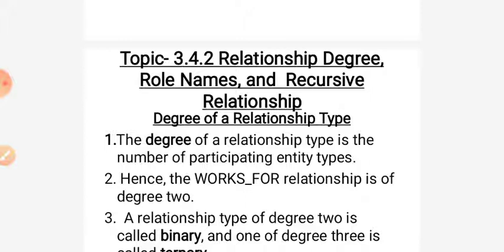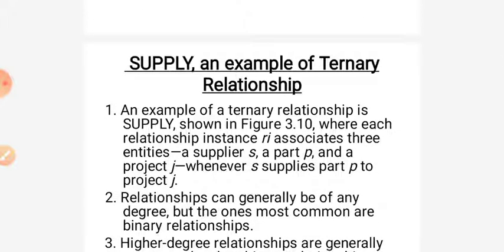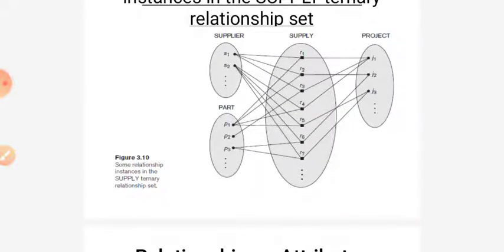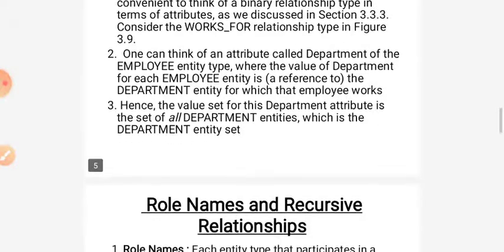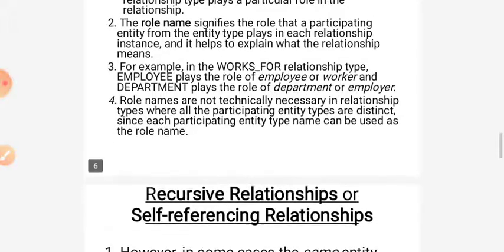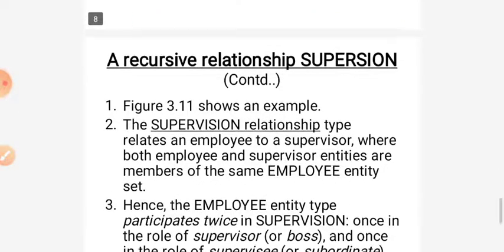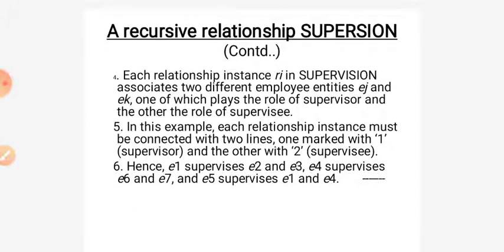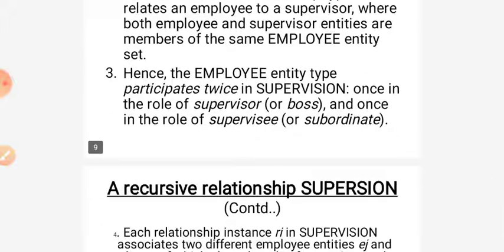DBMSSession 23 3 4 2 Relationship Degree, Role Names Rec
3.4.2  Relationship Degree, Role Names, and Recursive Relationships